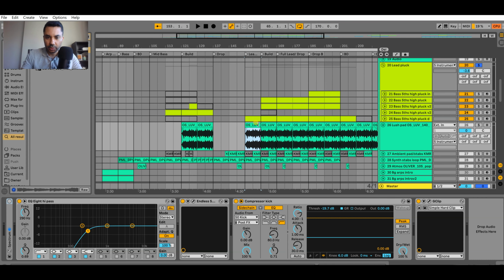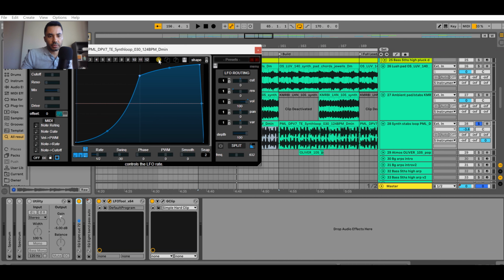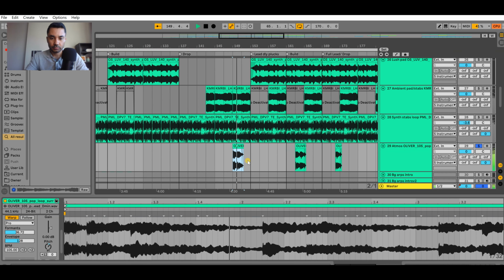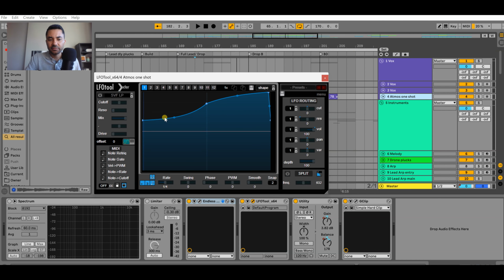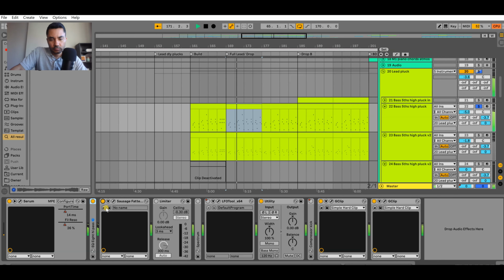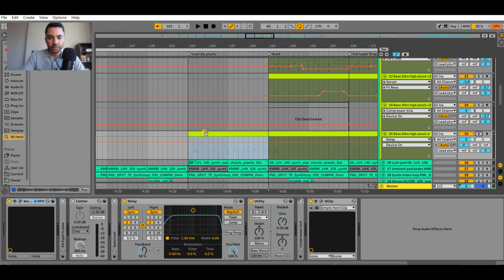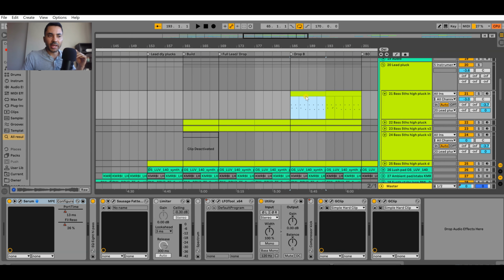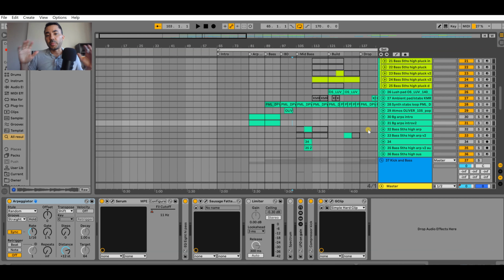How I Made Trance Melodies & Atmospheres in Ableton - My Track "Waning Moon" 🎶 🎹